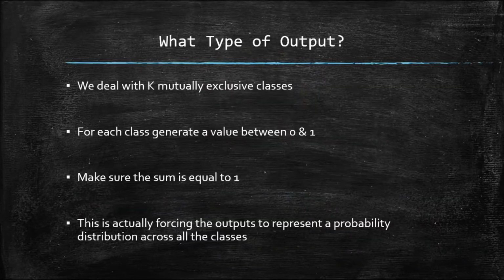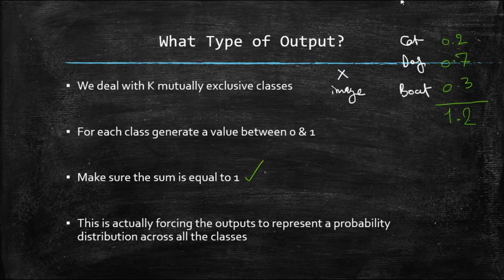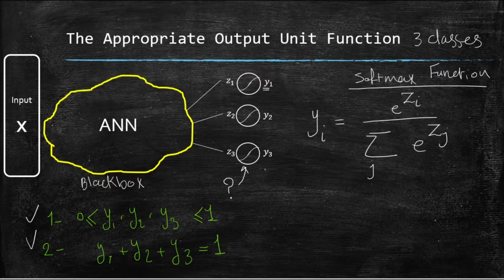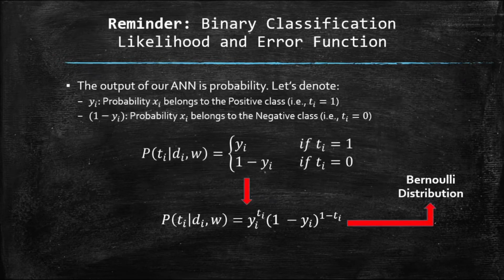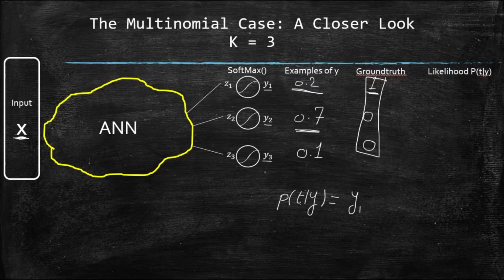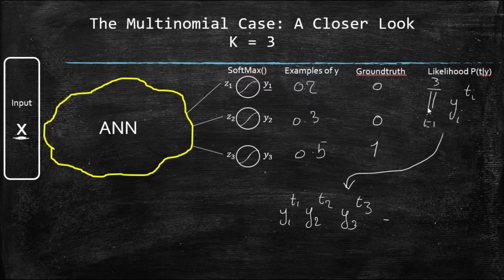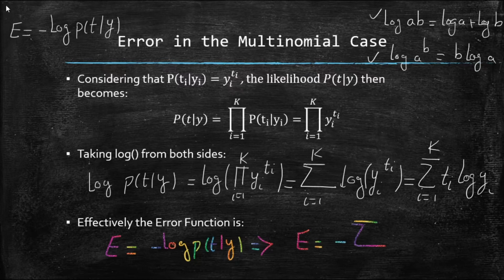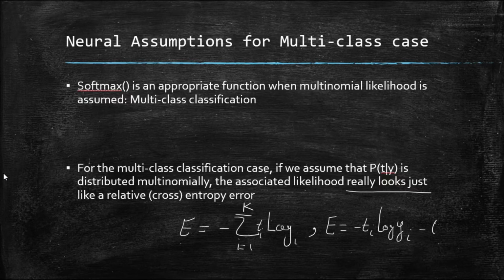5- Multiclass Classification and Cross-entropy Error Function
In this video, you will see how the famous cross-entropy error function is born for the task of multi-class classification in artificial neural networks.
01:33 Some recap from the last video on binary classification and binary cross-entropy error function
04:37 The type of outputs needed for a multi-class classification problem
09:10 How is the output function of a neural network for a multi-class classification problem different to that of the binary classification case
11:09 Introducing the softmax output function
24:08 The Multi-nomial likelihood assumption for multi-class classification problems
25:36 The multi-nomial: a closer look with an example
38:59 From multi-nomial likelihood to the birth of the cross-entropy function
47:50 The neural assumptions for multi-class classification
50:30 A summary of the content and the wrap-up of the Birth of Error Functions series